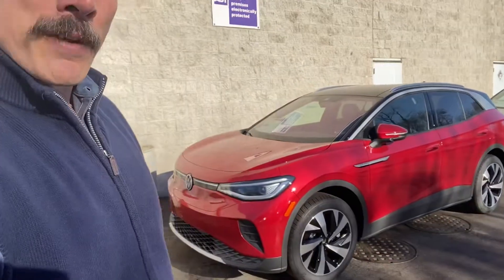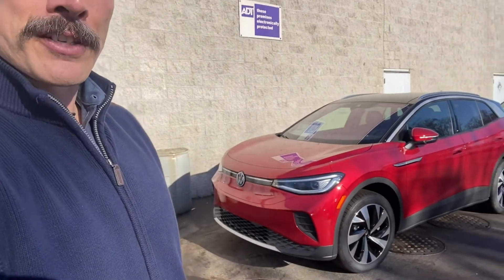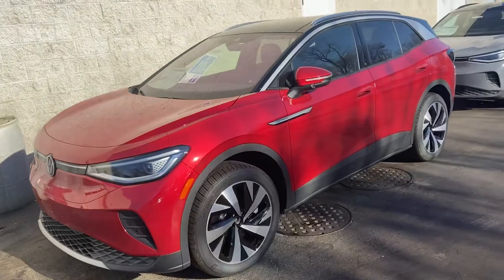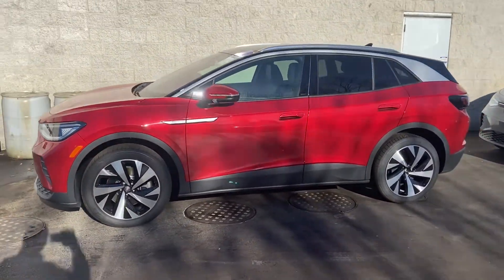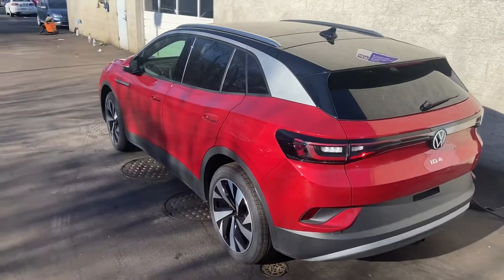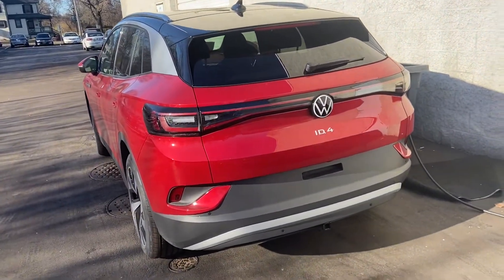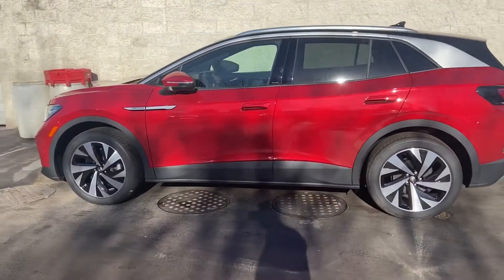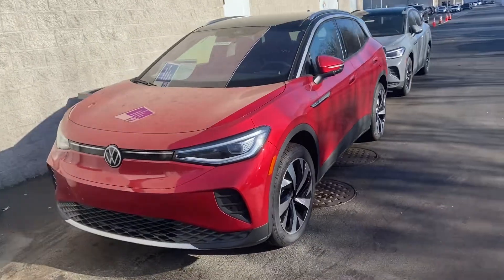Kings Red Metallic ID.4 Pro S 2021 with Brandon at Bommarito VW in Hazelwood Missouri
Kings red metallic Pro S ID.4 AWD. Bommarito VW in Hazelwood Missouri with Brandon Hamberg